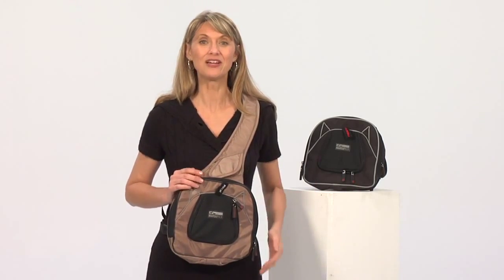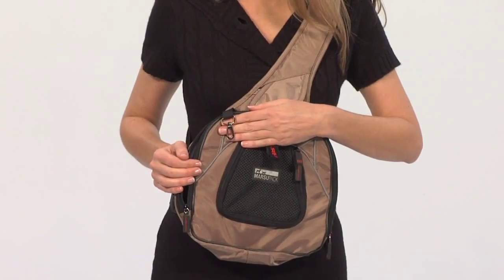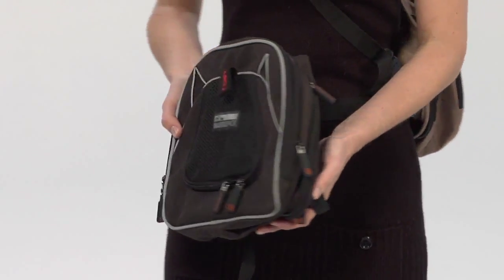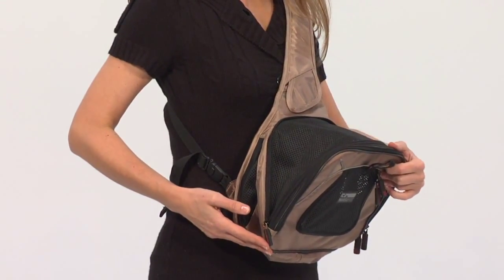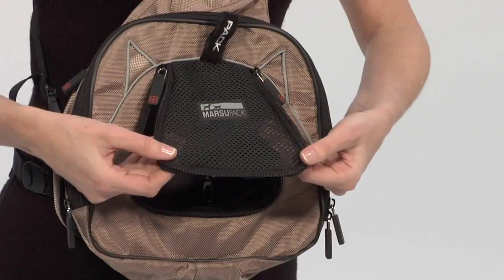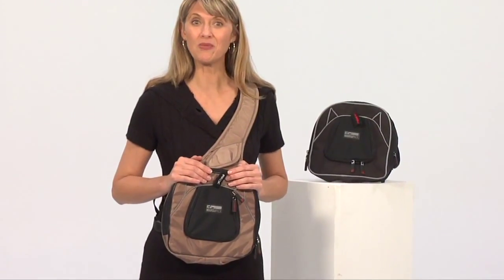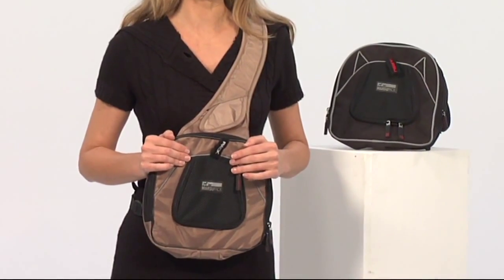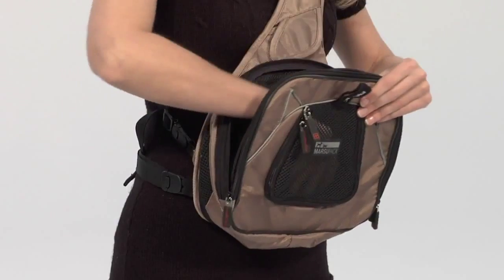Pet Ego Marsupack Small Front Carrier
for our full range of pet carriers.

The Marsupack is the go anywhere travel carrier for very small pets.
Available in two colours, its unique design allows for you to wear the marsupack as a front or backpack.

The Marsupack has a safety leash to ensure your pet doesn’t fall out unintentionally.

Made of waterproof, scratch proof, UV protected heavy-duty fabric, the Marsupack is great for all seasons.
There are 3 levels of expansion in the Marsupack.

The first, being the ability to go compact, for your camera, phone and wallet. The next is the half expansion for your extremely small pet. The largest being the fully expanded option that is good for a small pet.

With features such as the claw proof front and side windows and a safety leash, you can rest knowing that your pet is secure inside the Marsupack.

Highly portable, you can take your pet with you on excursions, shopping travels or just out for brunch. It can also be strapped to any car seat so road trips are always pleasurable. You can also enjoy a bike ride with the Marsupack .

The inclusion of the winter summer reversible comfort mat ensures your pet is always sublime.

The Marsupack is a simple solution to a day out with your small friend.